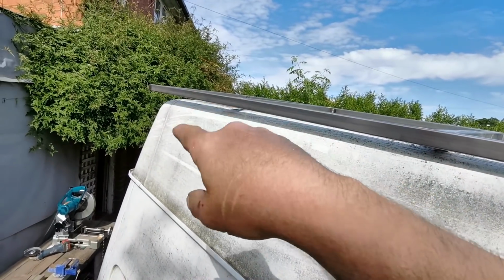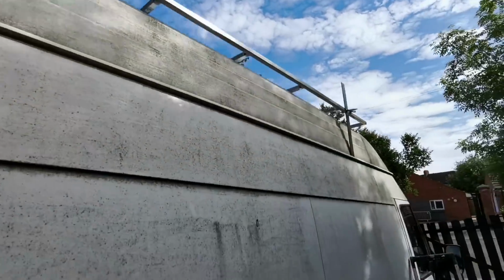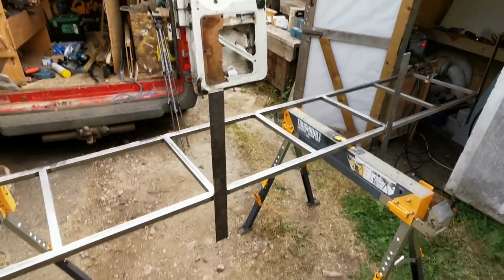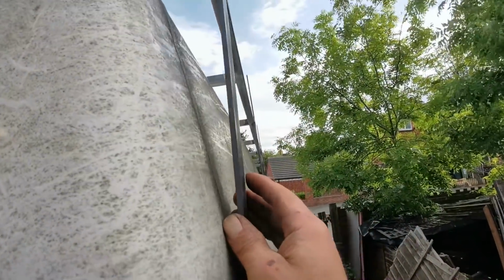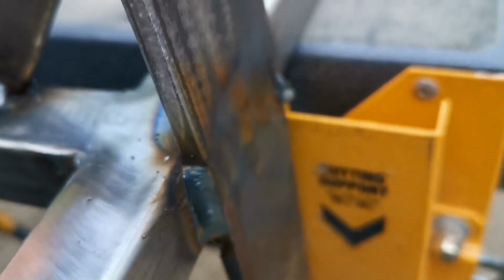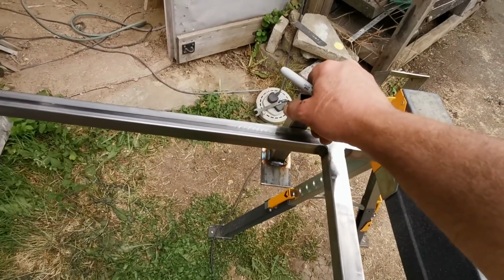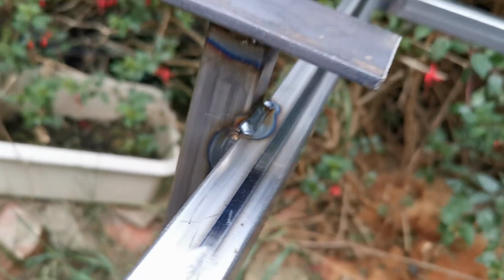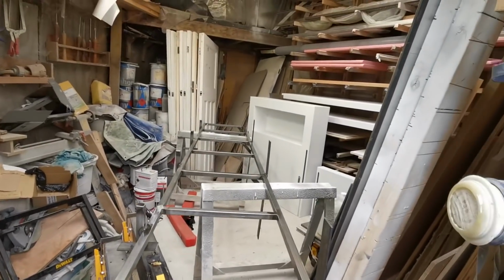Playing with my welder Pt2 - Making a ½ roofrack, lots of cutting with the Makita LC1230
I'm practicing welding by making a ½ roof rack from steel i have in my shed, I have an R-Tech 180 mig welder & a Makita LC1230 metal cut off mitre saw,
The reason for this is due to the Covid lockdown I'm struggling to get small deliveries of long timbers, & also under normal circumstances occasionally i need to buy a long length or two that won't fit in my van,
I'm only building a ½ rack because that's all i need & it's all the steel i have without buying more which i can't afford right now.
I'm not a very good welder but this is good practice to help me get better at it.

 I don't make these videos to make money or out of vanity, I make them to share the tips I've learnt over 36yrs as a joiner, but filming, editing, exporting, reviewing & uploading does take a lot of time, so if you have gained/learnt anything from any of my videos & would like to help me out you can show your appreciation by donating & pls clicking the PayPal link below, every little helps & will be much appreciated. Thankyou.